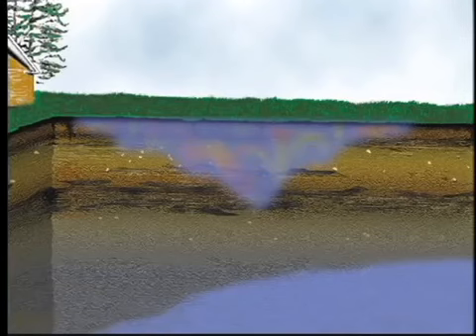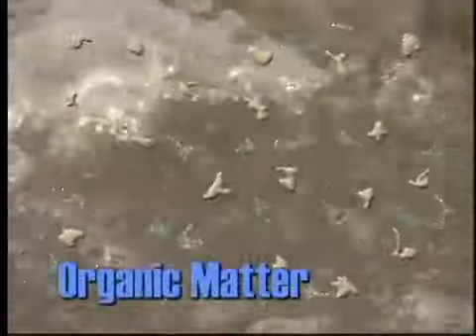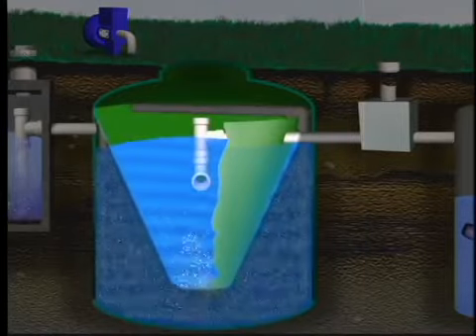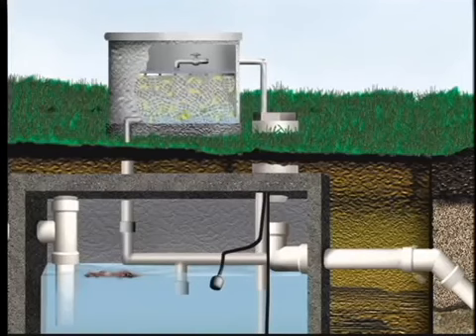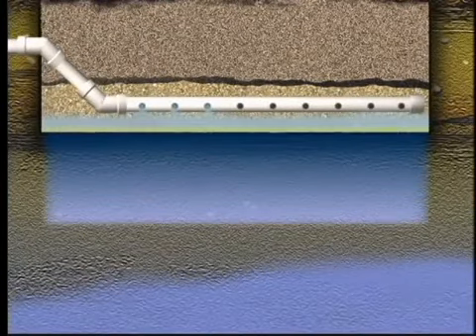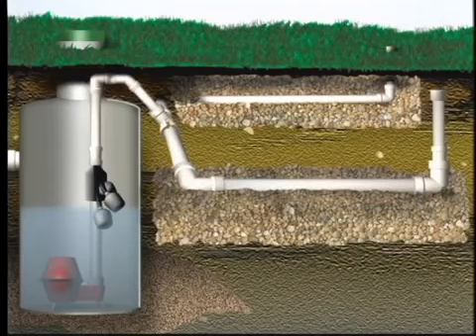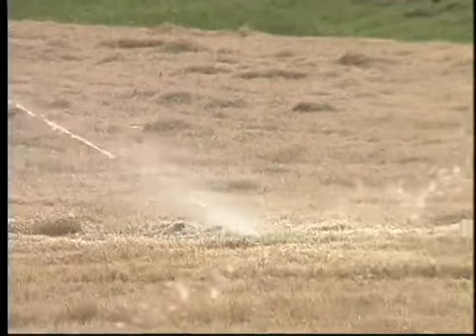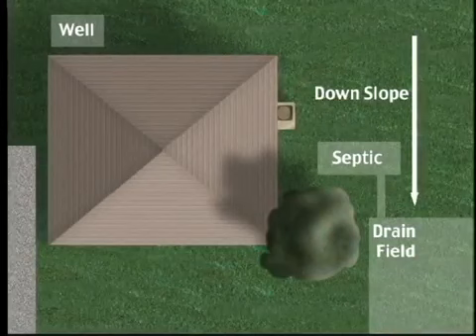Overview of tic Systems - The Best Documentary Ever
Overview of tic Systems - Texas Cooperative Extension 2002 - DVD SP132 - This 28-minute video on DVD describes the technologies available for .

 Dig-It Excavating, Inc. is committed to supporting a healthy environment through professional septic .

Learn how on-site sewage systems (septic systems) function and how to take care of them. This is chapter 3 of 5 video chapters and runs 6:57 minutes. You can .

If you are like me you are new to having a home that requires a septic system. Here is a short clip on how a septic system typically works, if you have more .